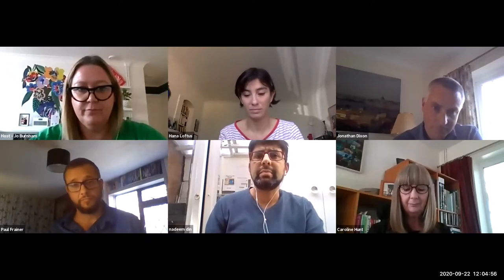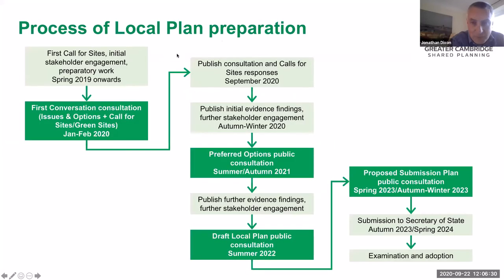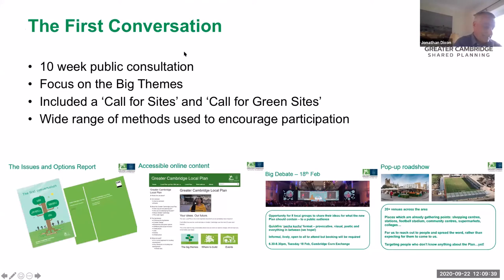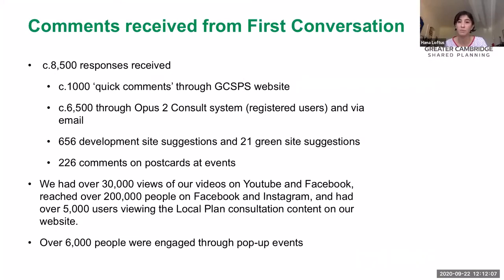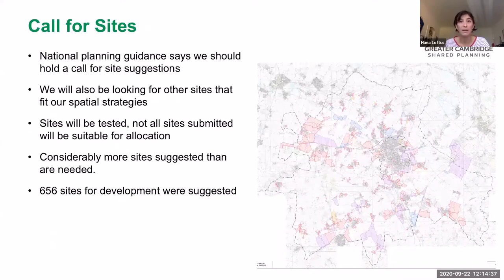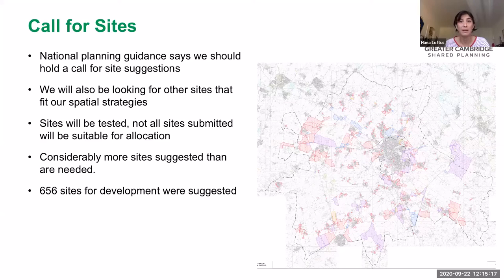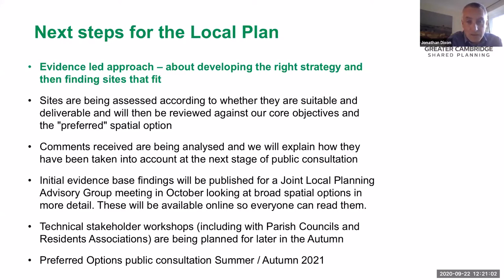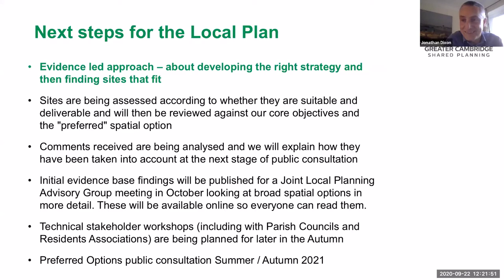Greater Cambridge Local Plan: Webinar Q&A – First Conversation consultation and Call for Sites data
Thousands of people engaged in the wide-ranging ‘First Conversation’ consultation that took place earlier this year.